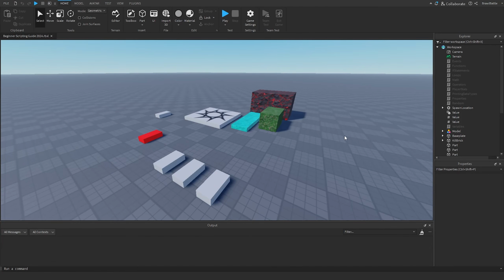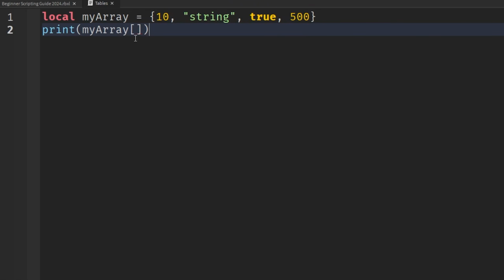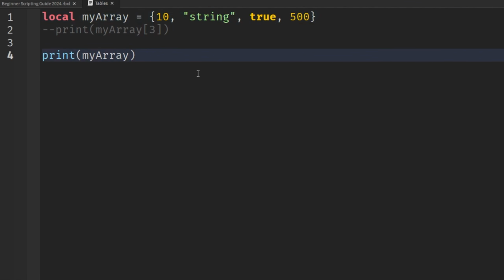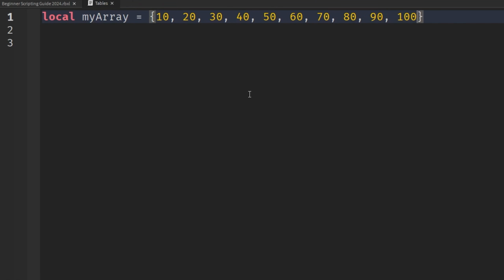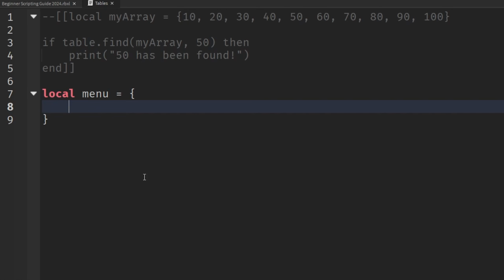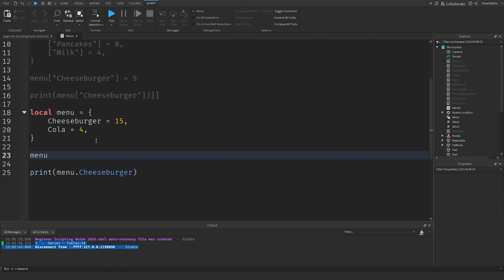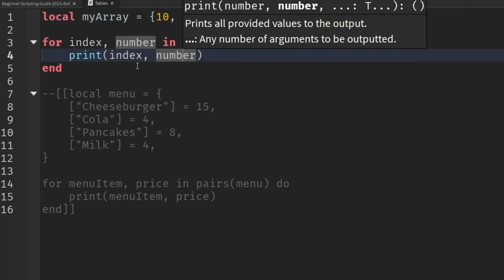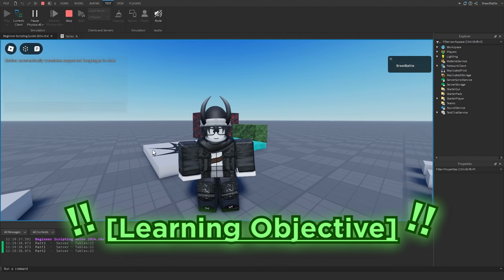Tables - Roblox Beginners Scripting Tutorial #17 (2025)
In this NEW 2024 Guide to Roblox Scripting for Beginner Developers, I will go through everything you need to know to continue scripting on Roblox!

Timestamps:
00:00 Arrays
07:21 table.insert() AND table.remove()
11:33 Searching Array Values (table.find)
14:05 Dictionaries
19:51 pairs() and ipairs()